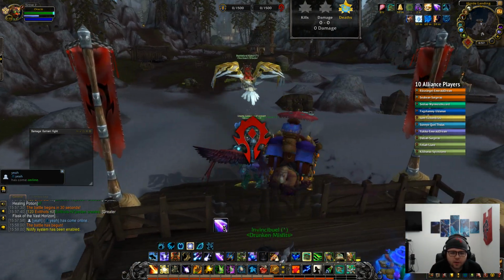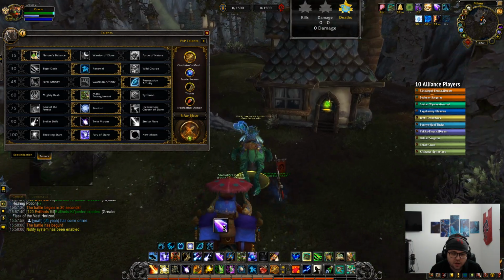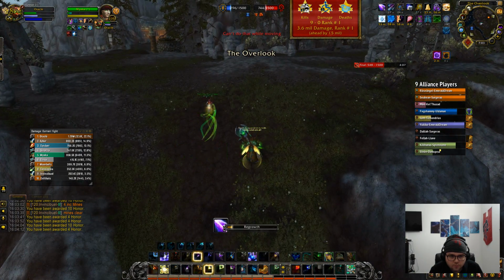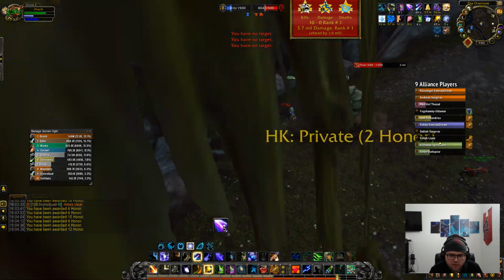New build testing - Balance druid pvp 8.2.5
Testing out a new build today and I like it